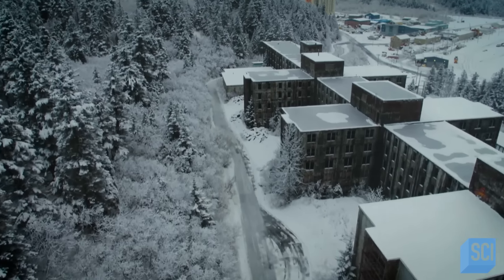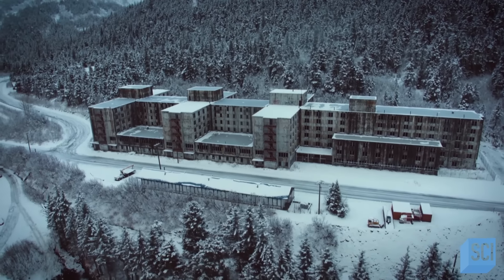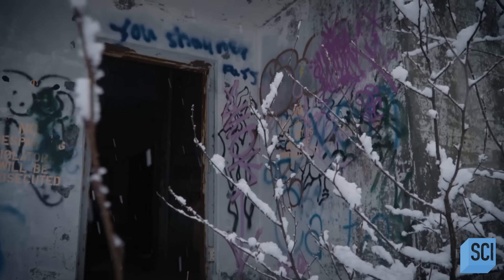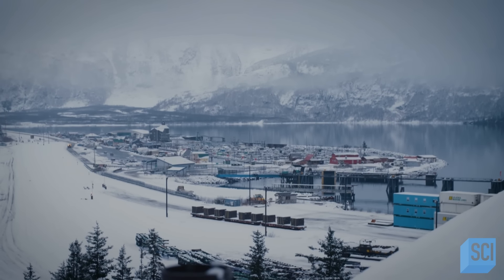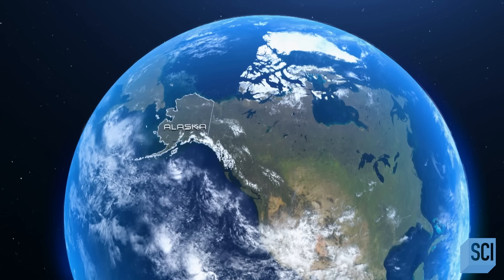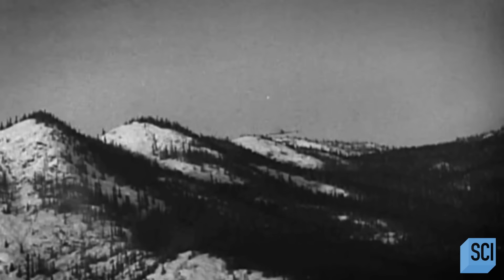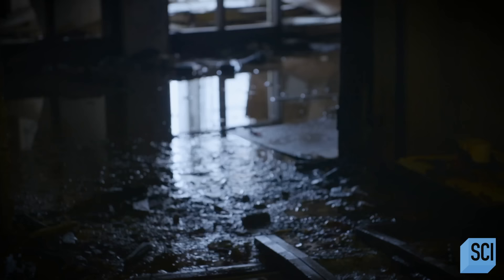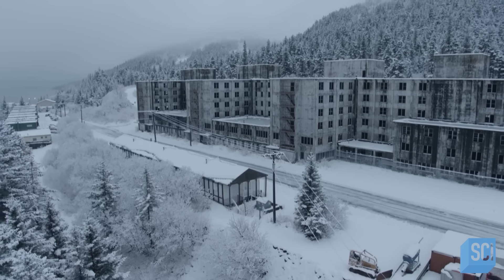Why Was This Massive Compound Built in Alaska? | Mysteries of the Abandoned | Science Channel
In Alaska, the ruins of a massive compound point to eerie evidence of an apocalyptic mystery. New discoveries reveal why this strange marvel was built in the snowy wilds of the Last Frontier and why it was abandoned.